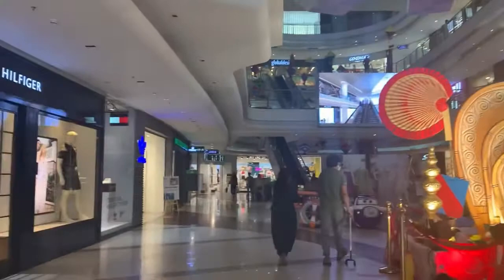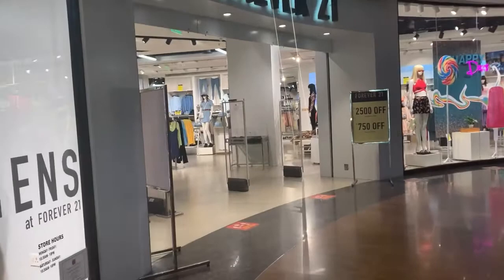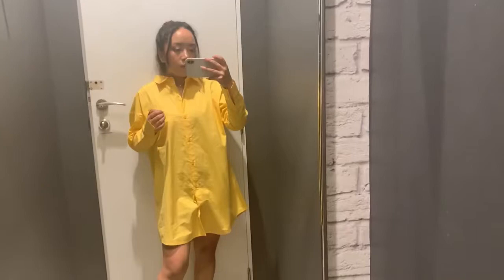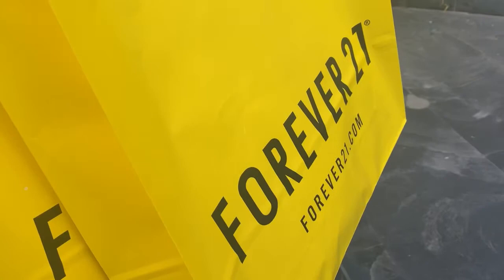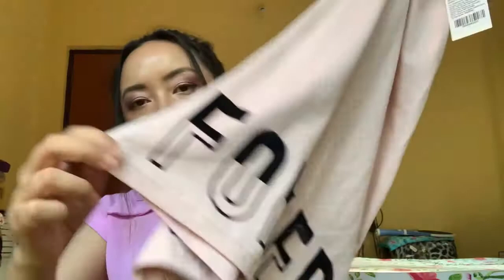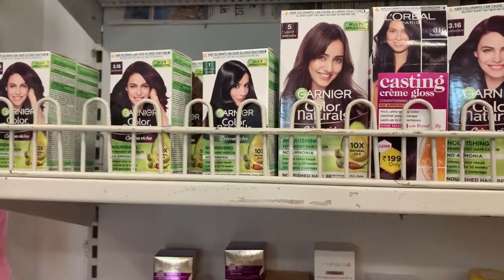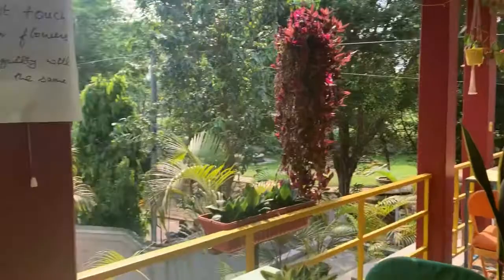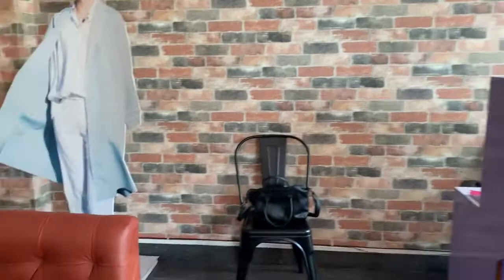Come shopping with me| Home cafe| I purple u cafe| siliguri vlog| Tshering Lahmu Sherpa